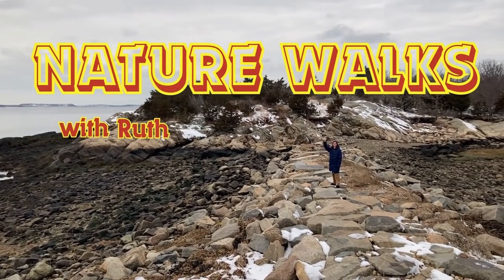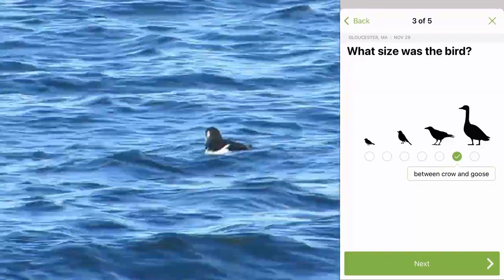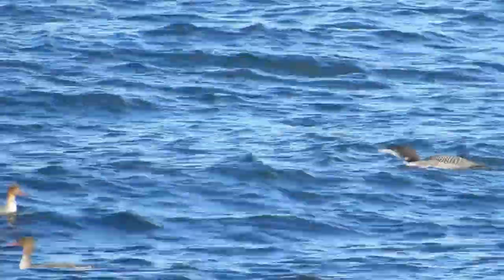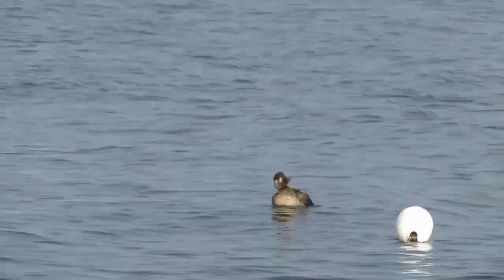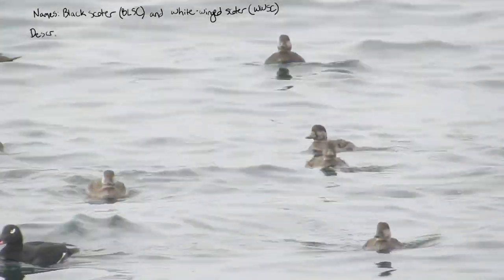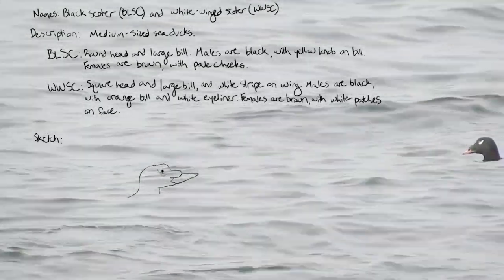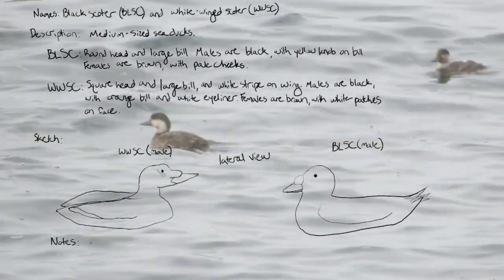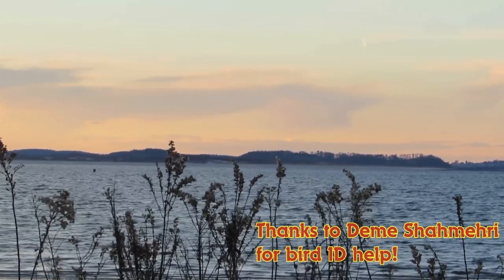Nature Walks- Scoters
Welcome back to Nature Walks! Our friend Ruth has returned to tell us all about bird watching off the shores of Massachusetts. Ruth teaches us about a tool she uses to identify the birds she spots along her nature walk. Find out what "Scoter Mayhem!" looks like, and watch Ruth add another entry to her Nature Journal. How is your journal coming along? Have you spotted any wildlife recently? Stop by the Palmer Public Library and show us your latest journal entries!